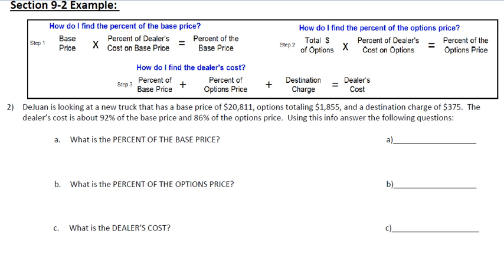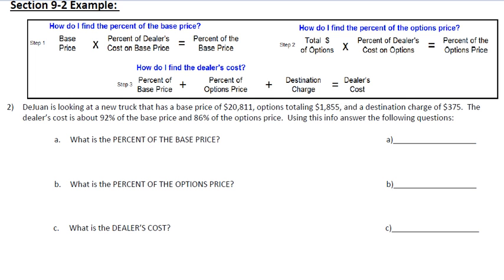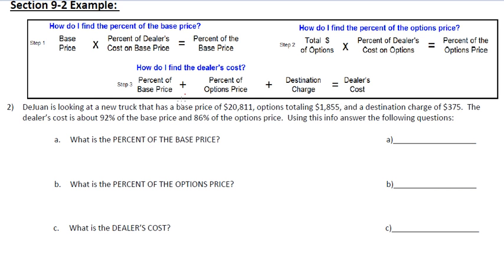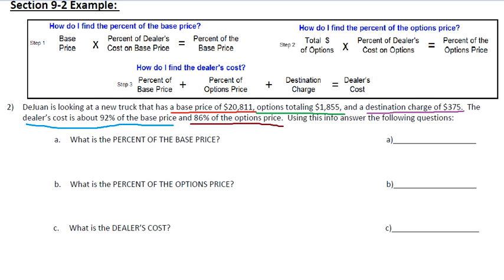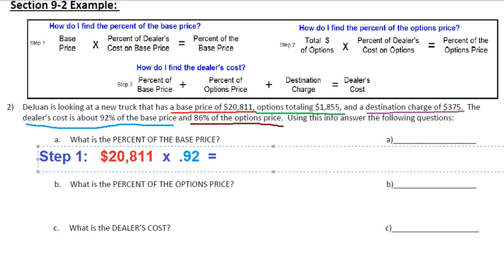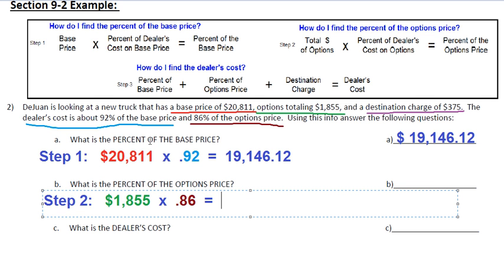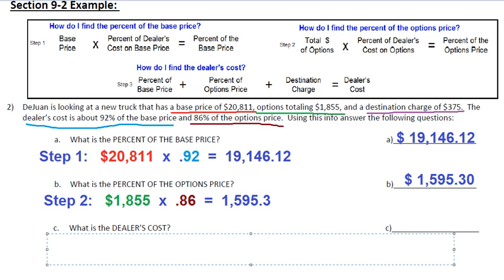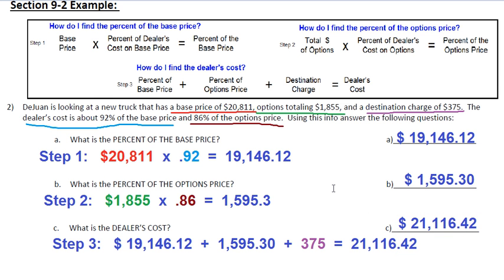Sec. 9-2 Video